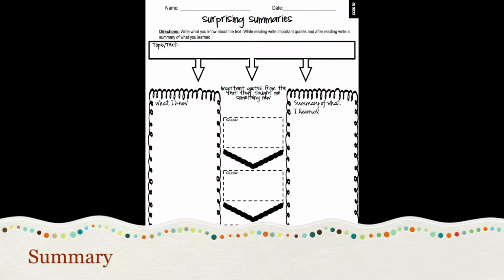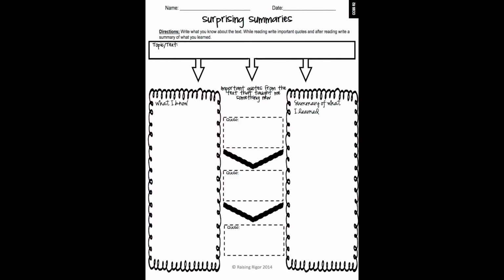Strategies for Helping Students Read Informational Text